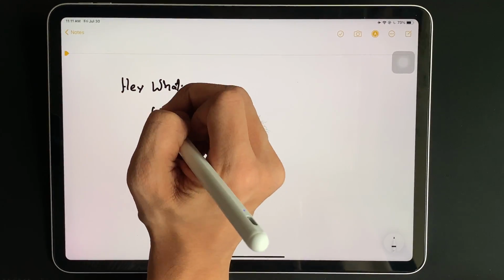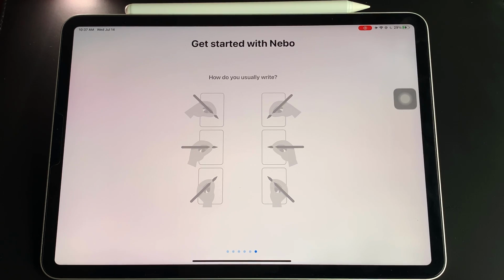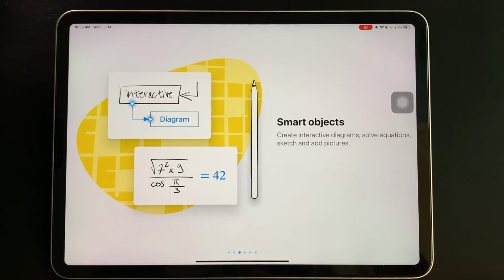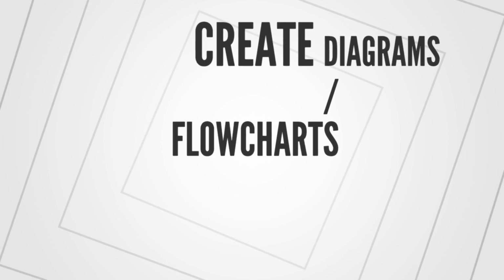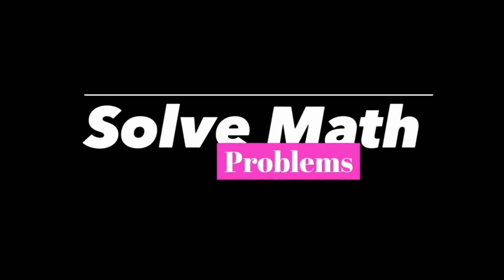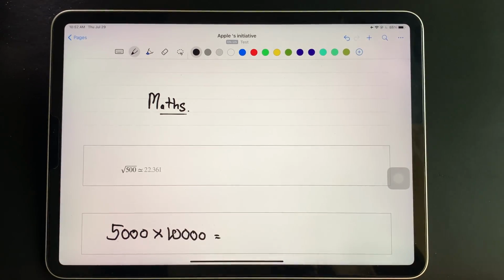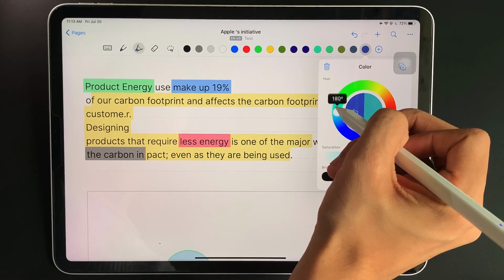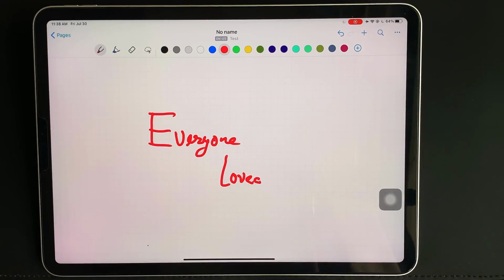The ULTIMATE Note Taking App for the iPad Pro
In this video we are going to check out the Ultimate Note Taking App for the iPad Pro.